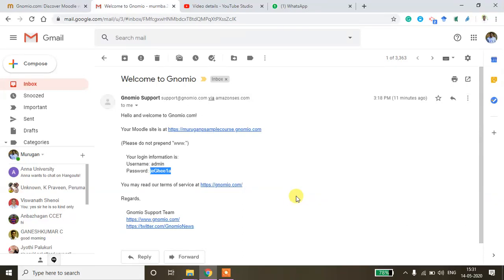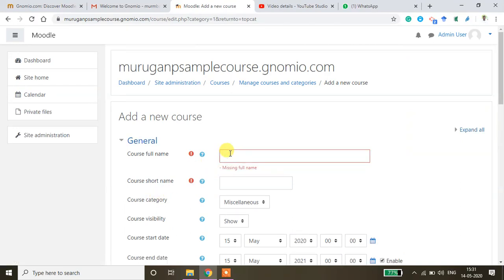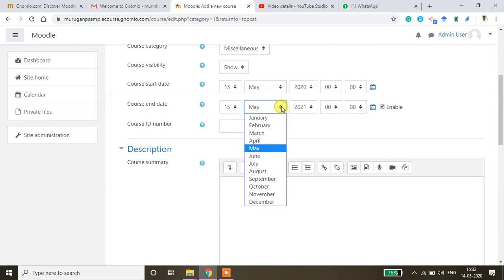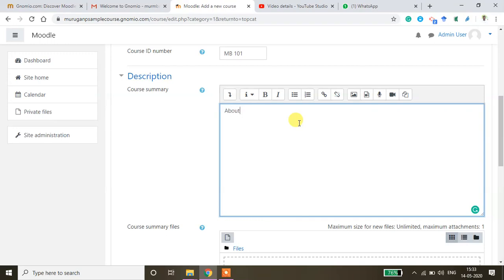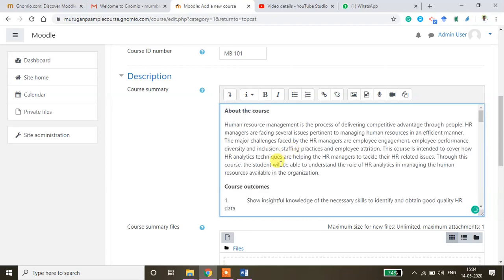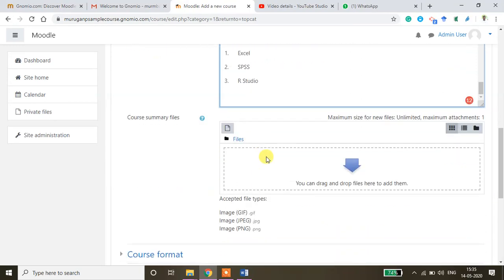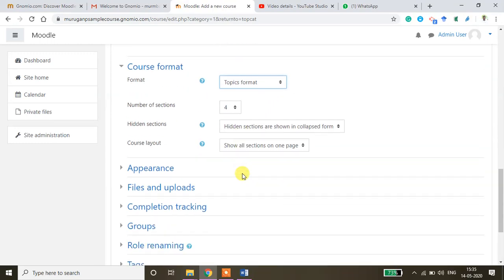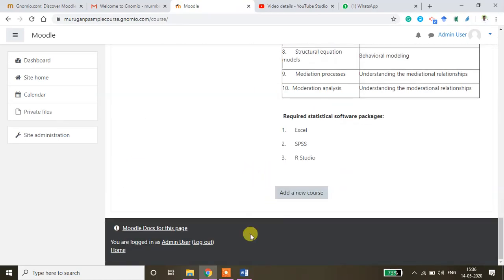Creating the new course in Moodle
This video demonstrates the process of creating new course in Moodle.